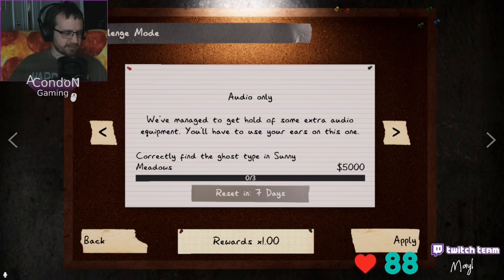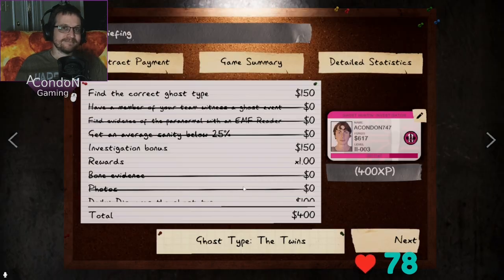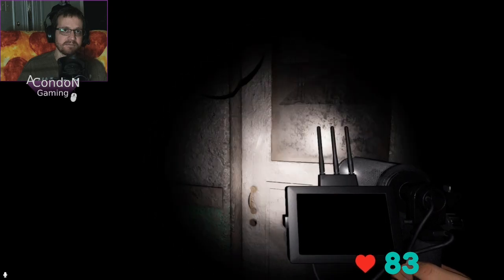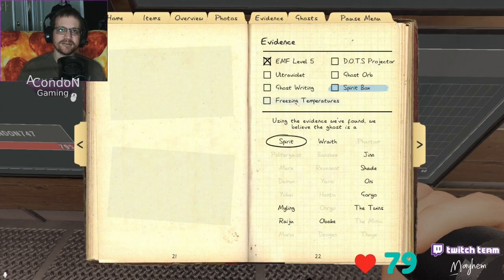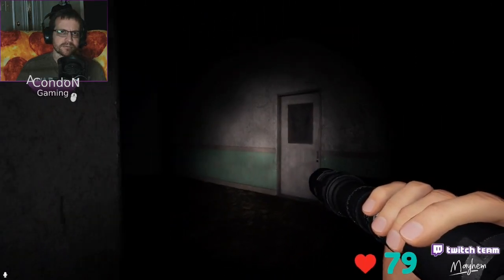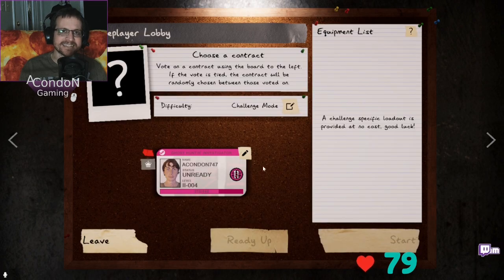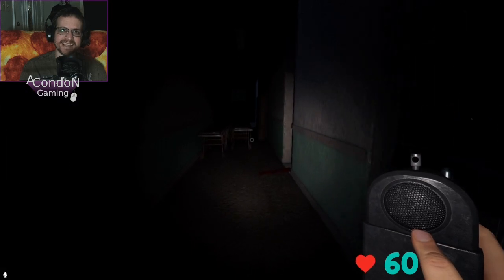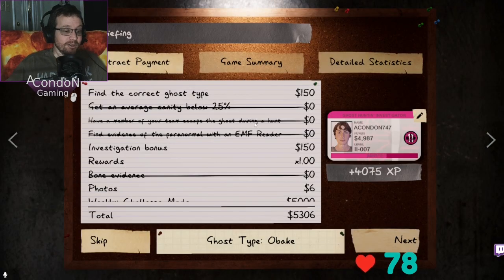NEW Weekly Challenge - Audio Only - Phasmophobia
I give the weekly challenge AUDIO ONLY a crack, needless to say it took nearly 4 hours to finish.  It was a rough one, but here's to show you just a couple tricks on how to make it slightly easier... I hope.